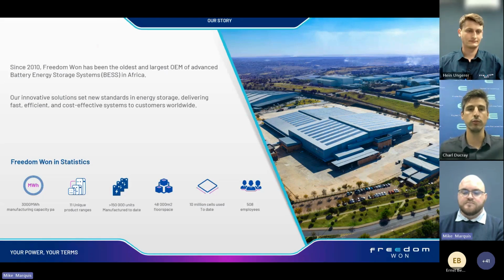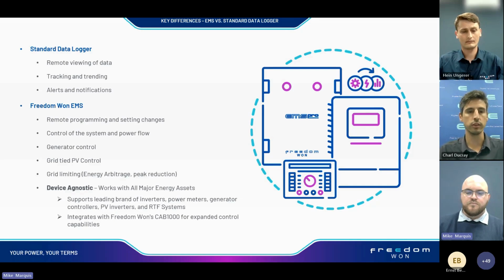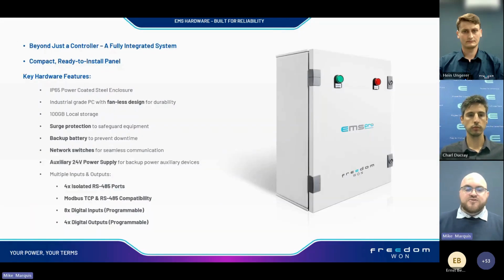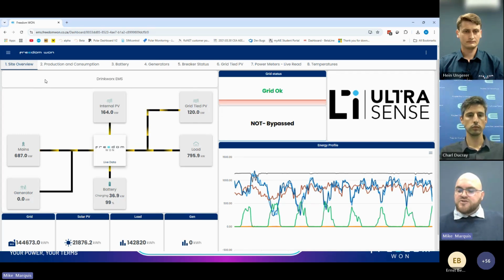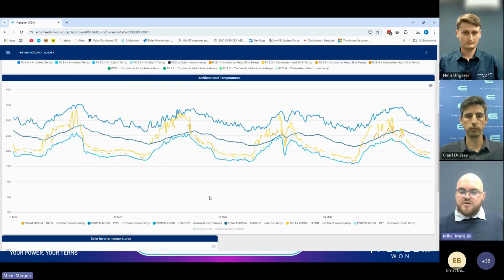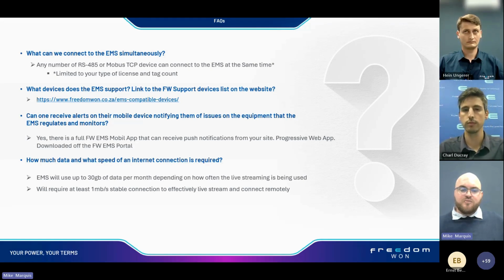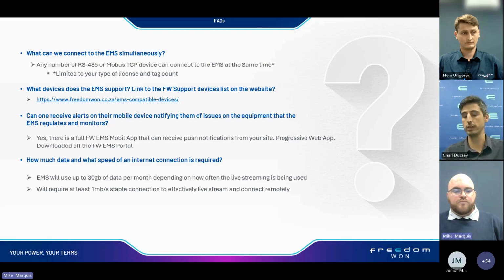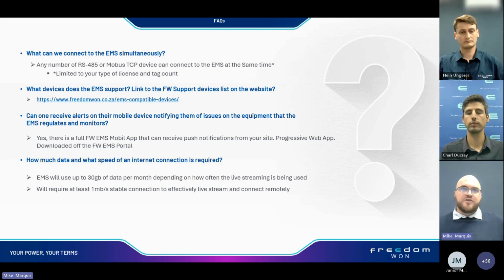EMS Power Talk: Experience the Future of Energy Management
In this Power Talk, we explored how the Freedom Won Energy Management System (EMS) is enabling businesses to take control of their energy future. From peak shaving to mini grid control and cloud-based monitoring, this session showcased how the EMS provides the tools needed to enhance efficiency, reduce costs, and optimise energy use.

Watch now to see how the Freedom Won EMS can:

✅ Support peak shaving strategies to manage demand
✅ Enable mini grid control for seamless power management
✅ Provide cloud-based monitoring for real-time energy insights
✅ Help businesses take a smarter approach to energy management

Your Power, Your Terms. Stay ahead with intelligent energy solutions!